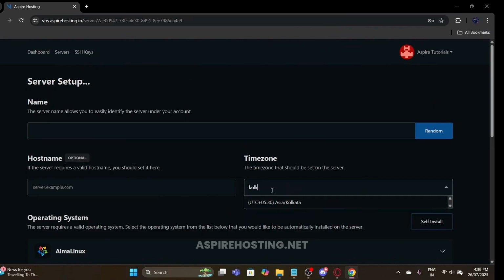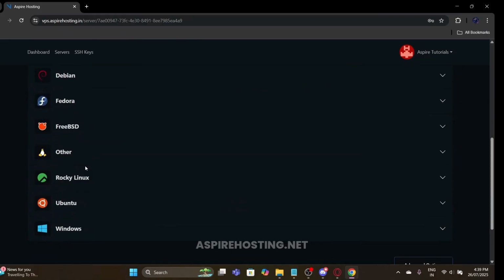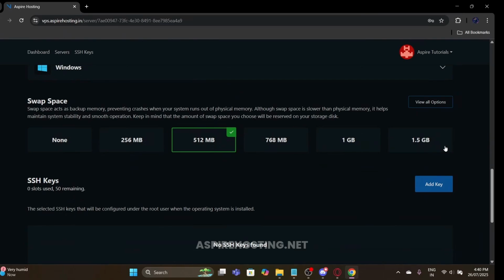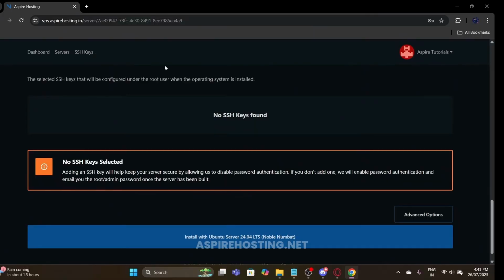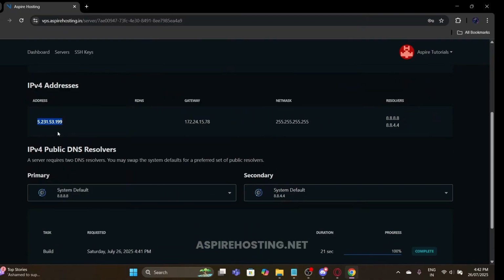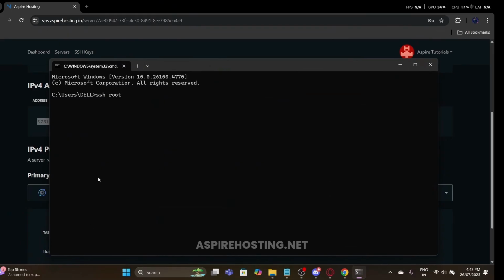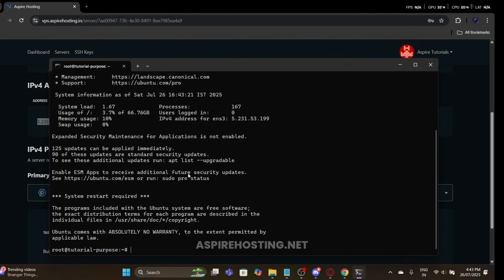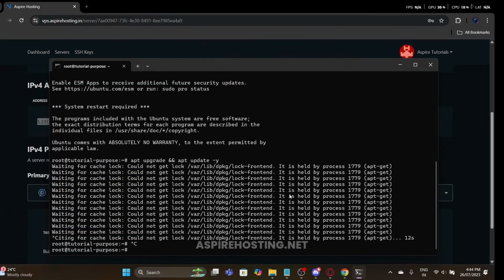How to Set Up and SSH into Ubuntu VPS (VirtFusion Guide)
Want to learn how to access your Ubuntu VPS using SSH through the VirtFusion control panel? This step-by-step tutorial is perfect for beginners getting started with Linux VPS hosting.

In this video, you'll learn:

* How to deploy an Ubuntu VPS using VirtFusion
* How to locate your SSH login details
* How to connect to your VPS using Command Prompt

Whether you're hosting a website, game server, or learning Linux, this guide will help you get started quickly and securely.

Hosting a VPS or Minecraft server?